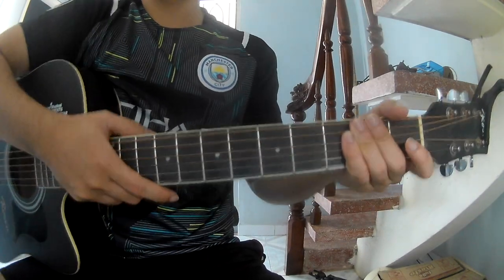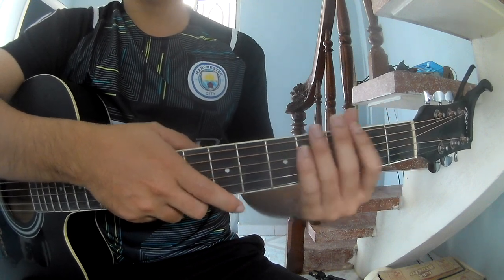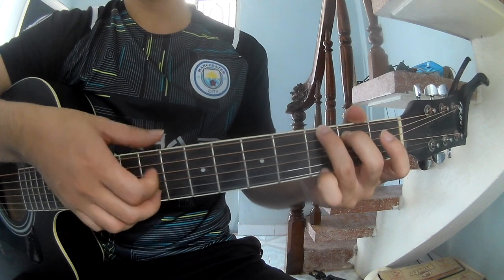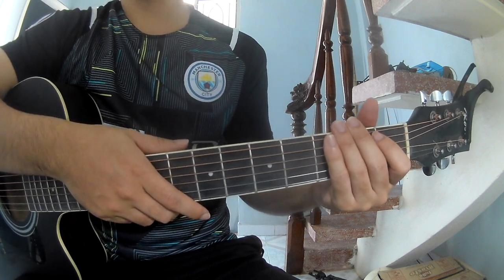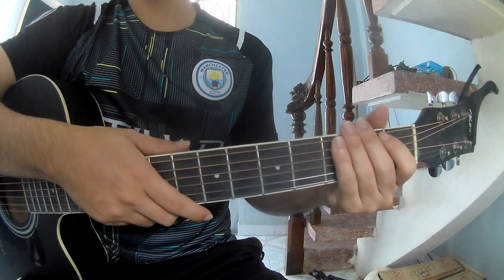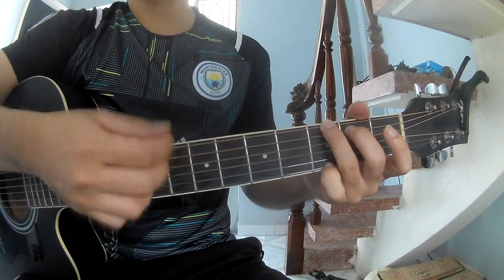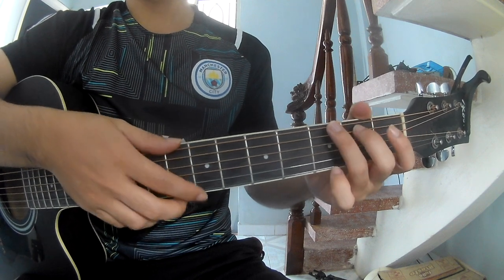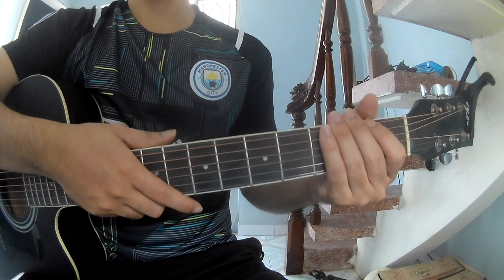How To Play Guitar Man of the South By Morgan Wallen Version 1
Morgan Wallen Man of the South

Capo 0 with [G] [D] [A] [Em]

VERSE BREAK
[Em] [G] [D] [A]

PRE-CHORUS
[G] [D] [A] [A]

Today, I will share with you How To Play Guitar Man of the South By Morgan Wallen Version 1